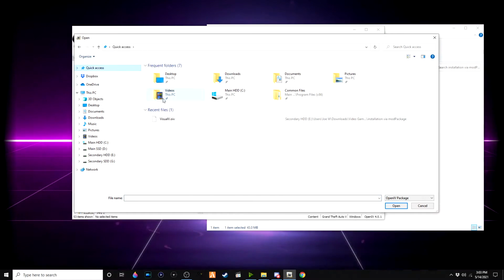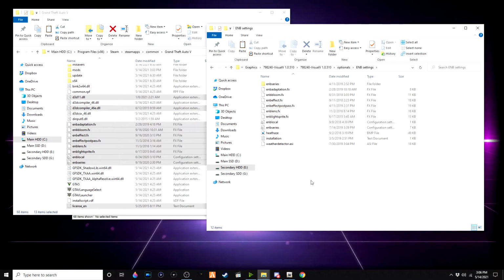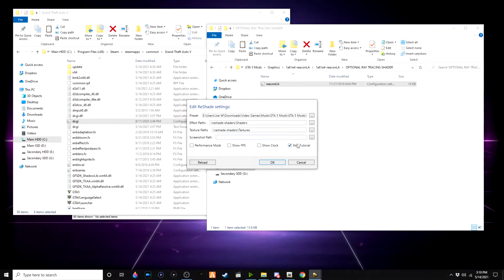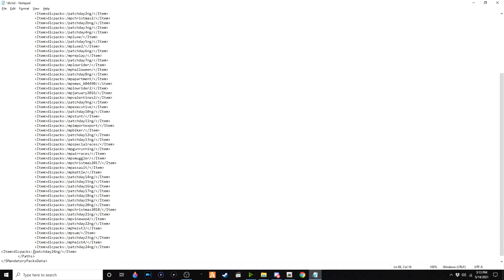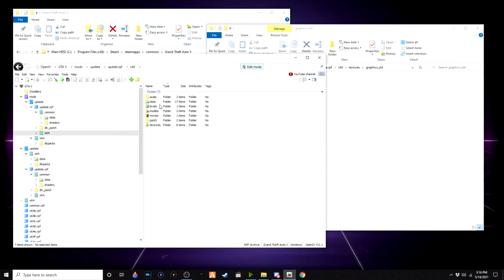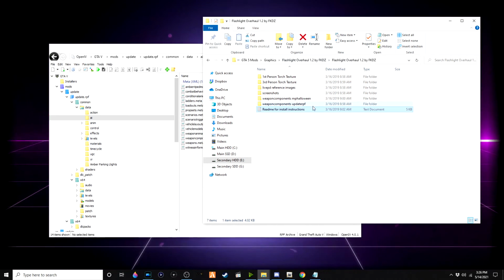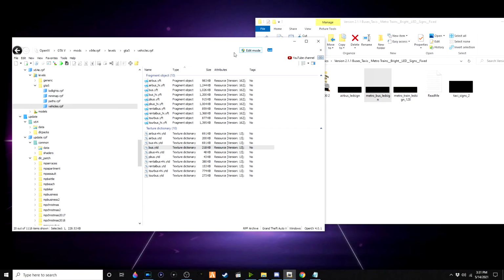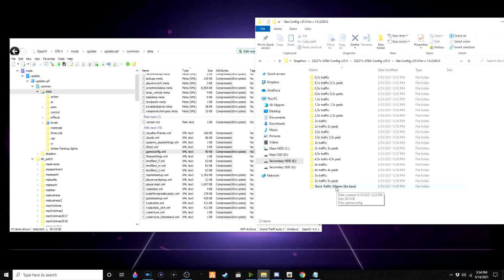How To Install VisualV + ENB + ReShade + LA Roads + RADIANCE V + Light/LED Signs Fix | GTA 5 Mods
Modifications Used (11);